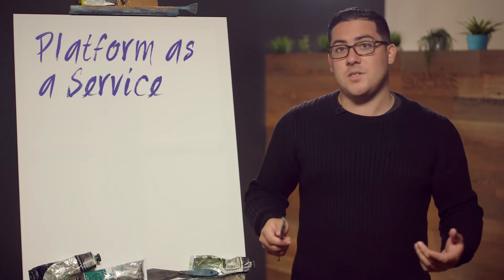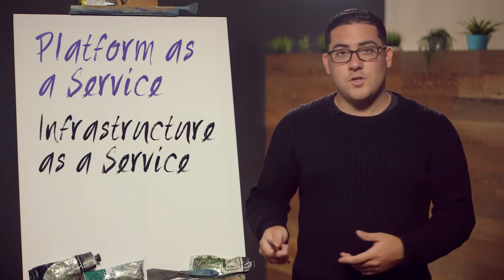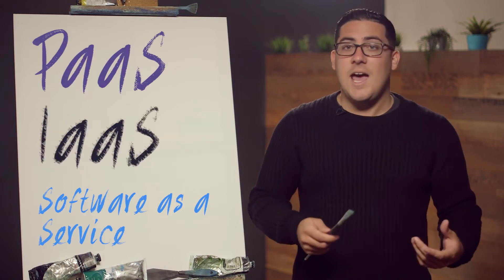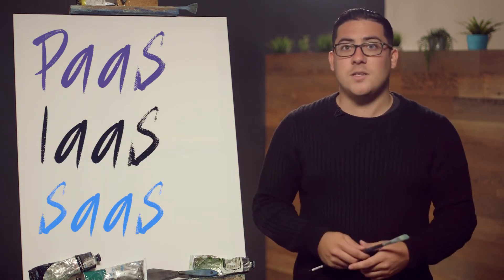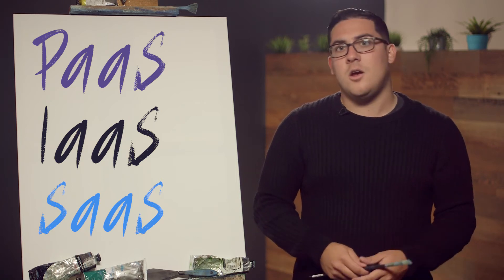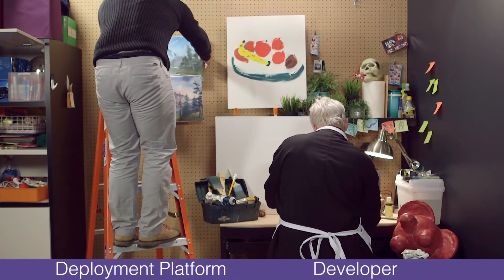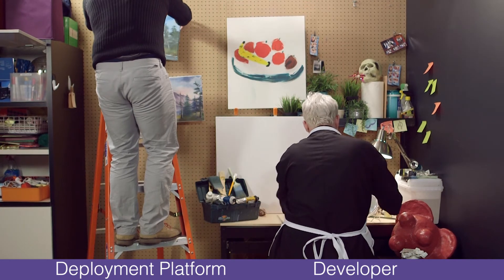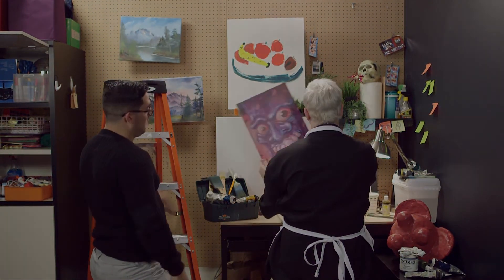05 L What Is Heroku-